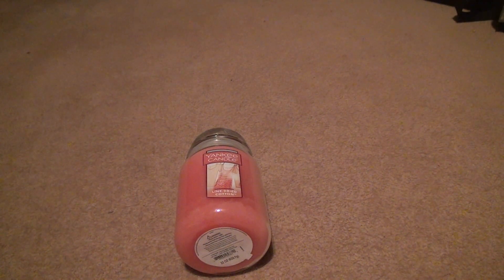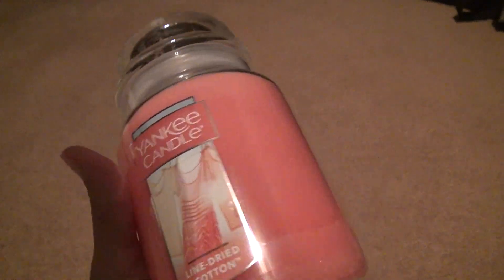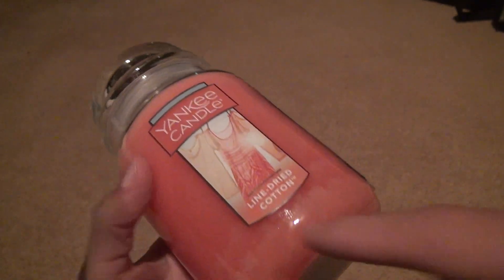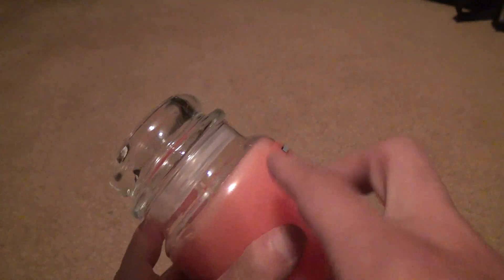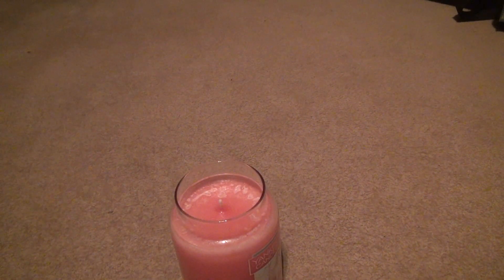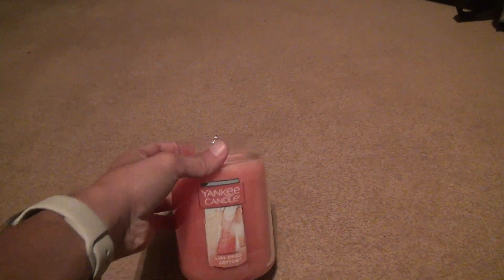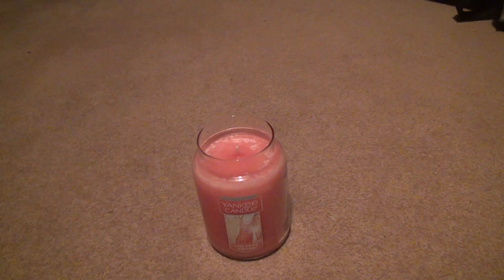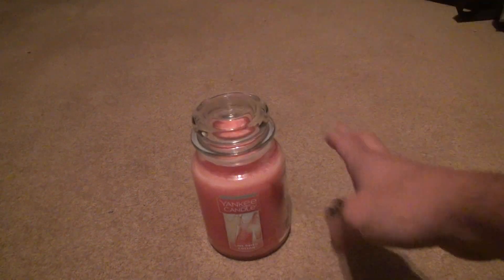Yankee Candle Line Dried Cotton Large Jar Unboxing